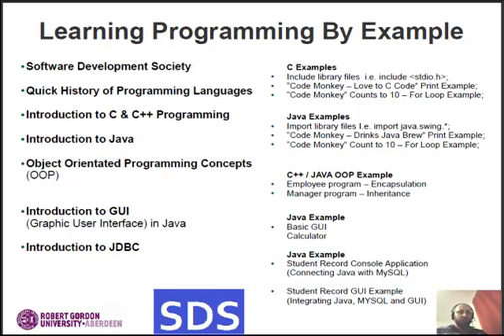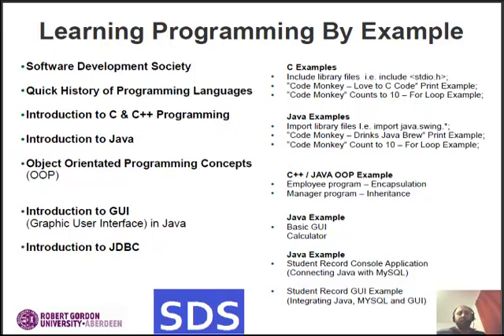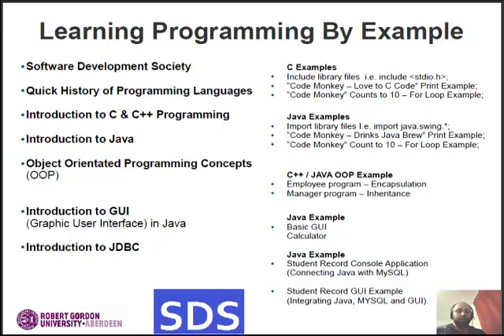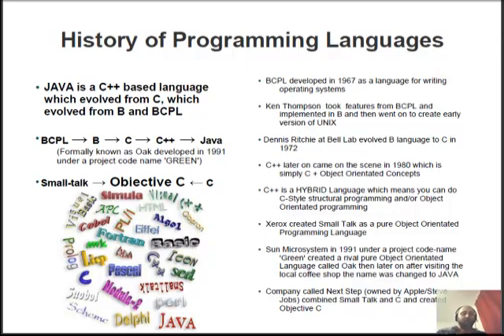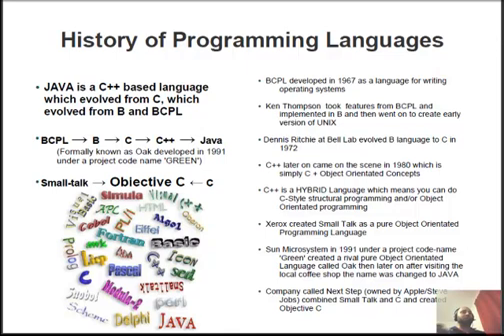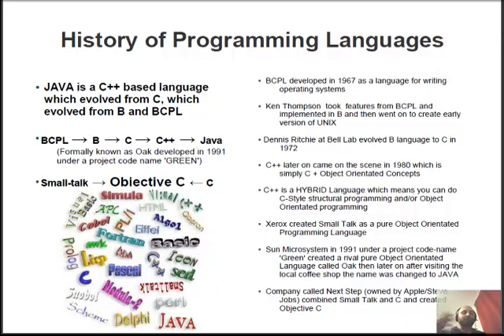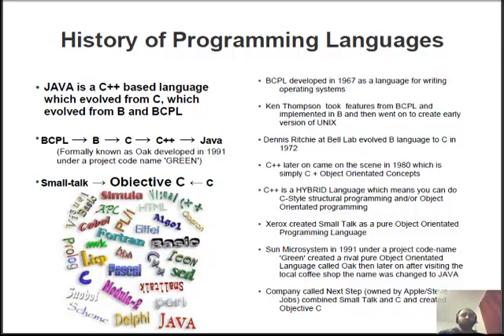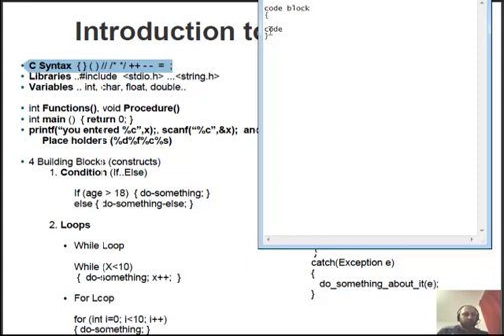Part 1 - Introduction to Programming - Sammy Hegab (Software Development Society)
This is a very basic introduction to the world of programming for the complete novice. I will start with a quick introduction to the history of programming languages, then follow by basic syntax common in C,C++,Java

We will cover the main building blocks in programming, more focus on C,C++ and Java.

Objective Orientated Programming Concepts with some quick brief examples in C++ and Java

Finally we will do a simple example to illustrate a Simple Java Graphic User Interface connecting to a MySQL database using JDBC Connector

It will simply be a form which takes in two fields, student Id, Student name and inserts it into a database

In future videos I will show how to query a database and build on the student record system application

Hope this tutorial benefits someone :)